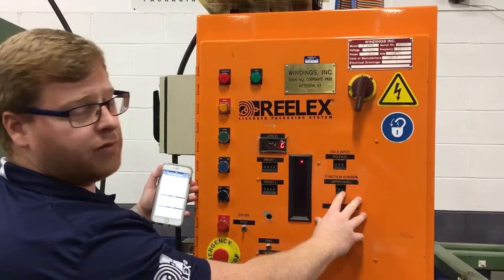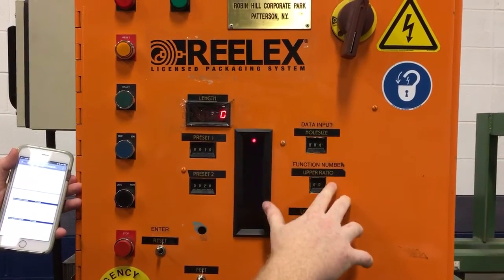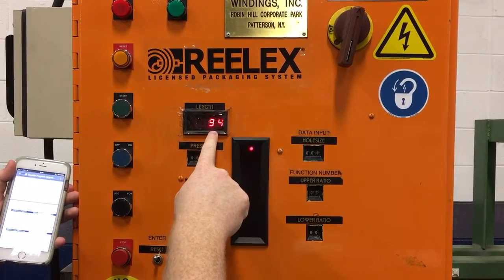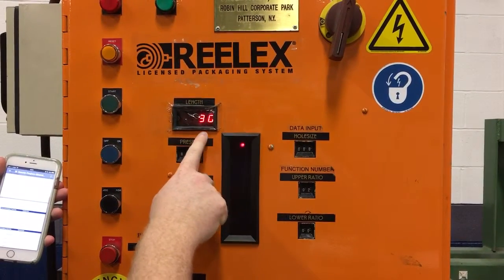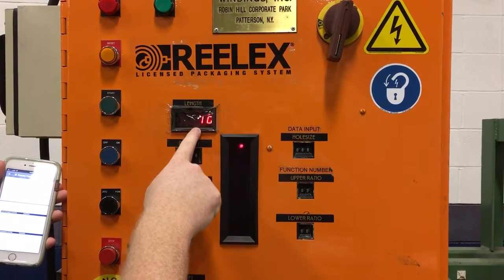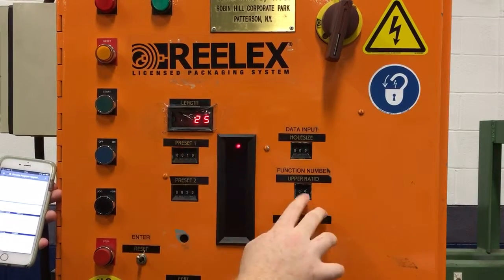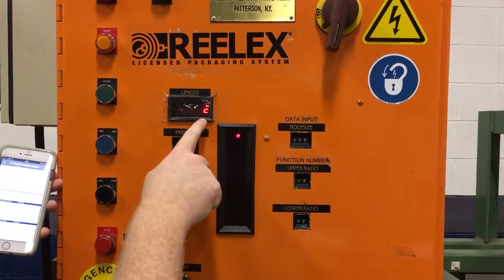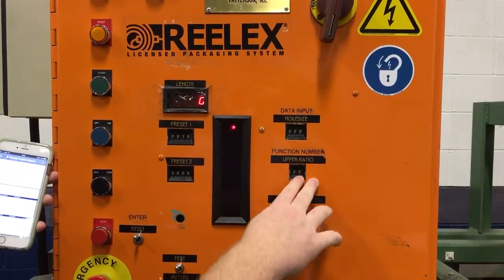Reading Coil Settings on G1 Single-Spindle REELEX Machines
How to read and set coil settings on single-spindle (D-510 and D-750) REELEX Machines equipped with density upgrade.